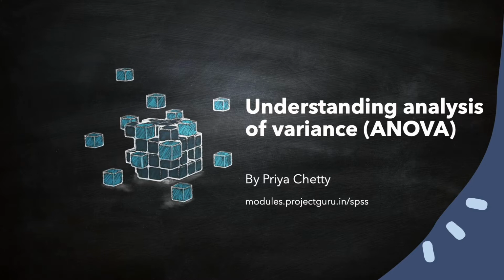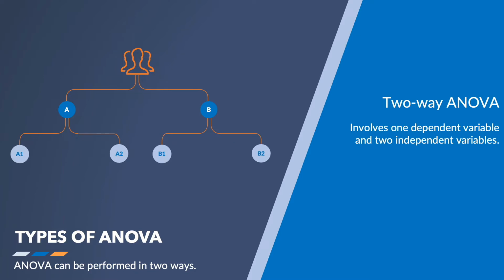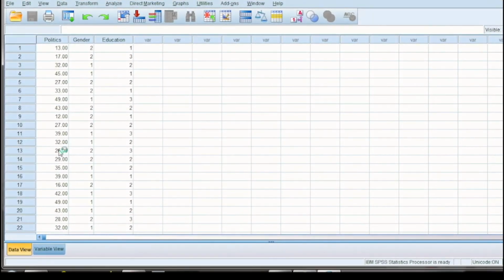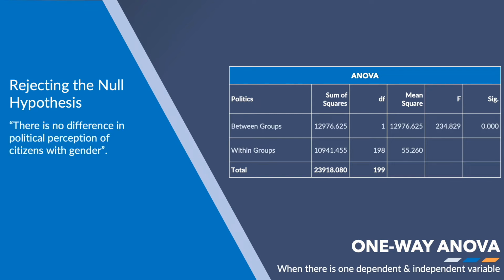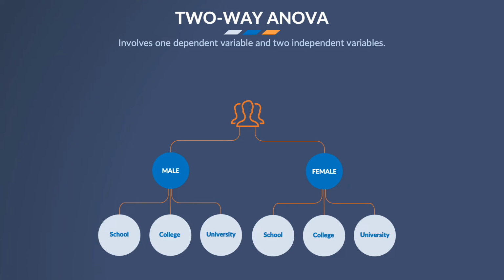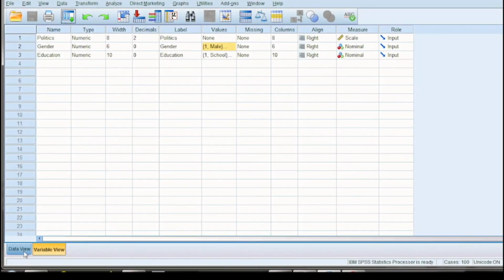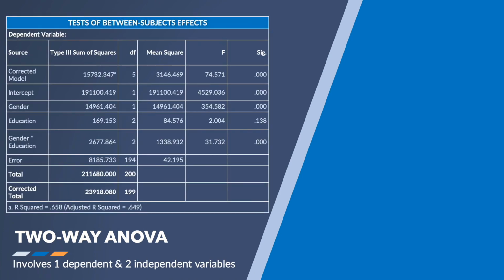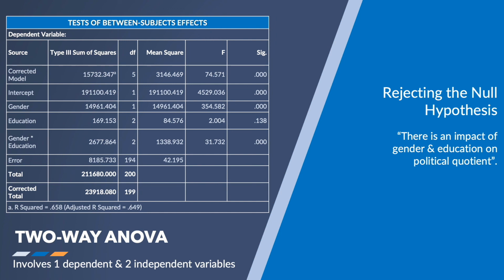Understanding analysis of variance (ANOVA) with a case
Discussion with live examples of one-way ANOVA and two-way ANOVA. Also includes an explanation of the interpretation of significance value using hypothesis.

This video is a part of Analyse Quantitative Data with SPSS Module. To go through the full learning module